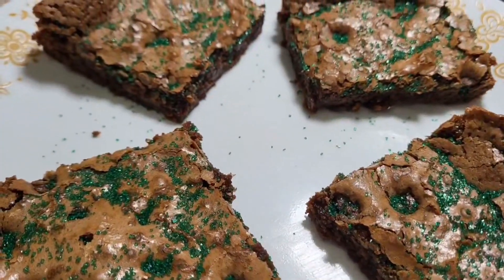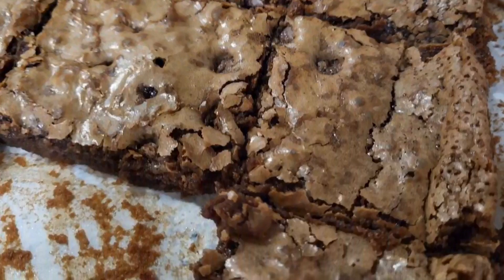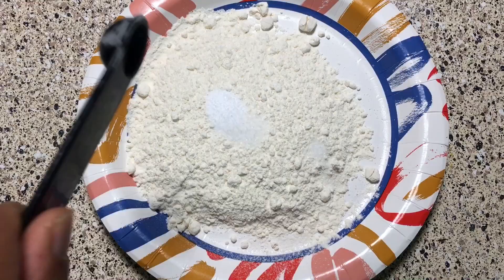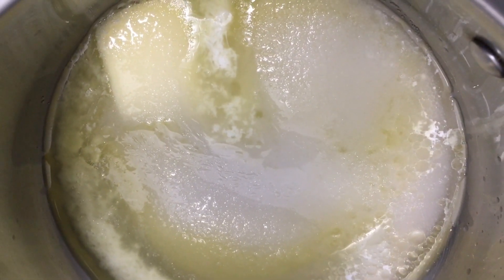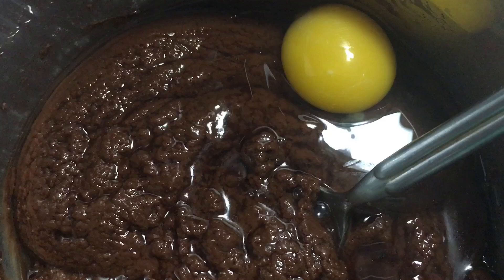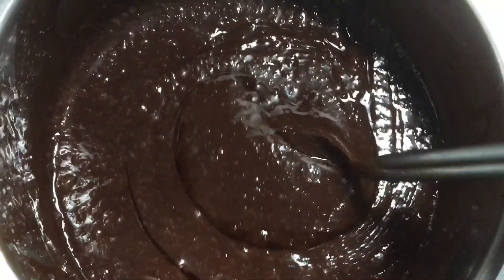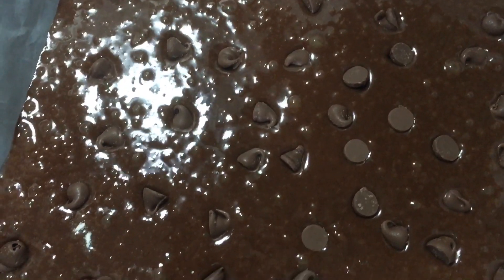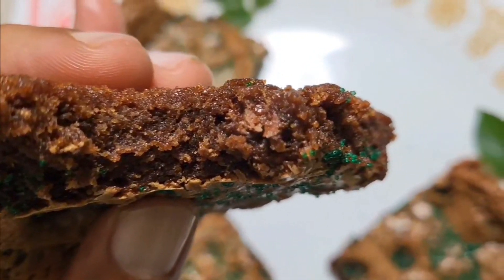Snoop Dogg Bow Wow Brownies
No illegal ingredients in these brownies. Just fudgy, chocolately perfection.